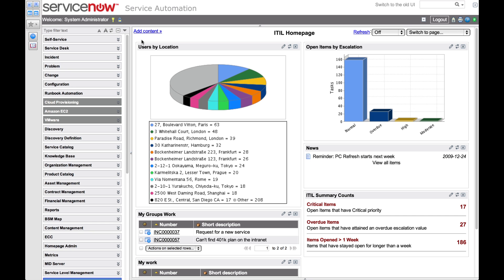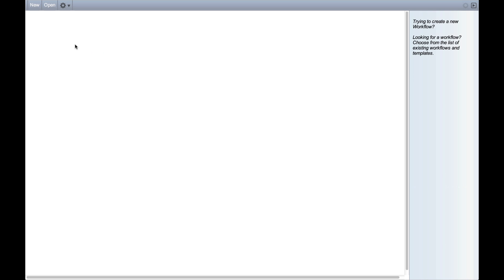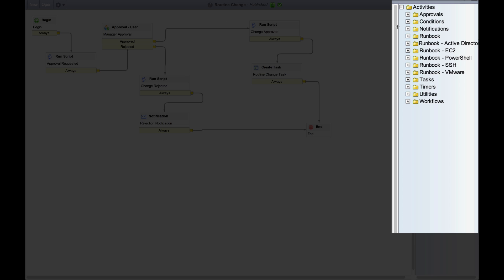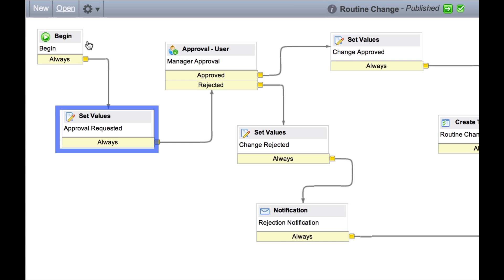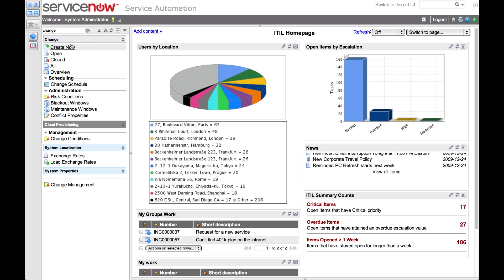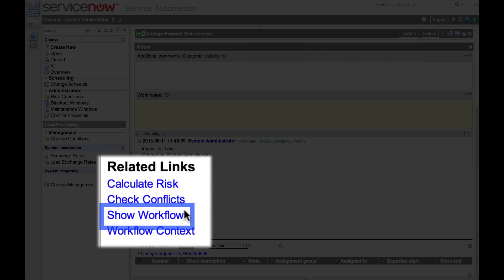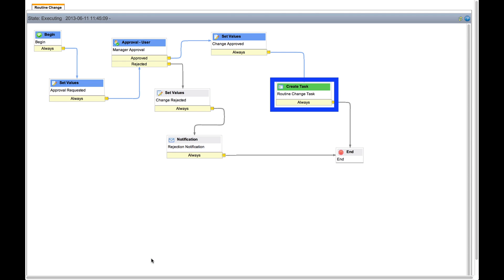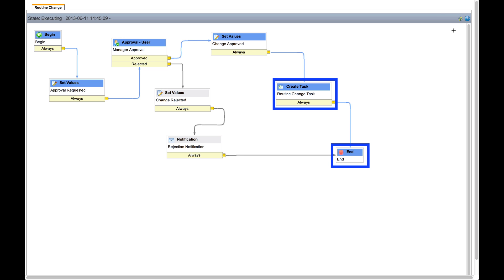Introducing the Graphical Workflow Engine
Applies to ServiceNow instances starting with the Eureka release.

Want to learn more about ServiceNow's graphical workflow engine? Consider visiting our demo site to try it for yourself!